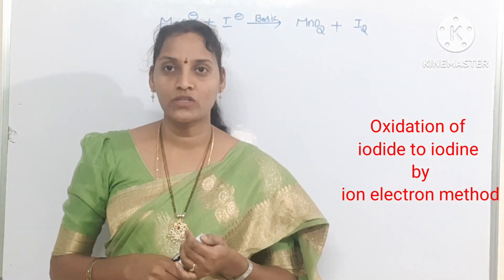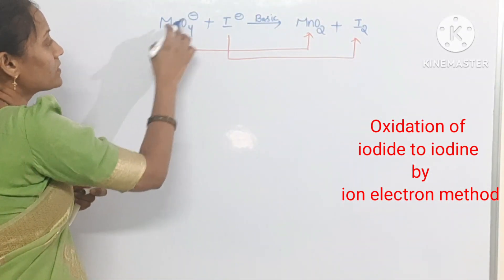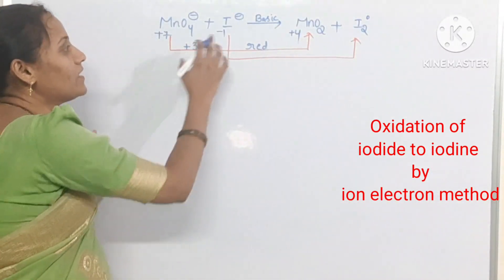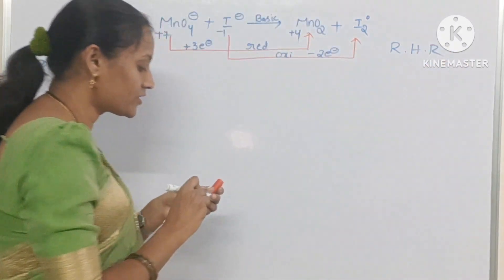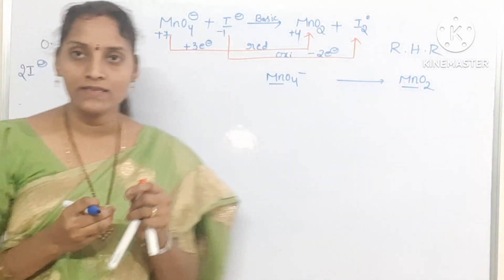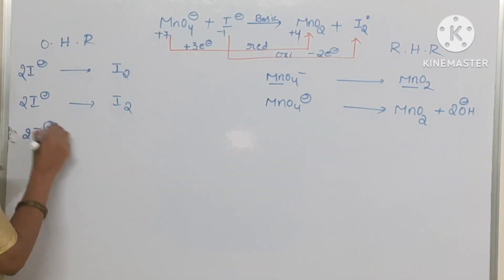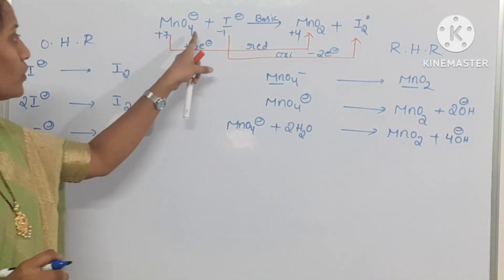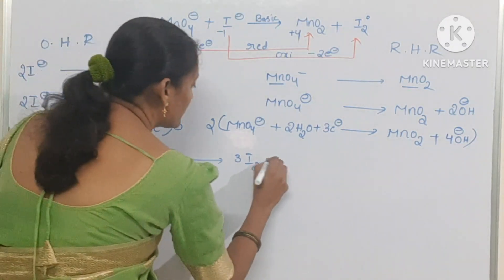oxidation of iodide to iodine by using permanganate ion in basic medium